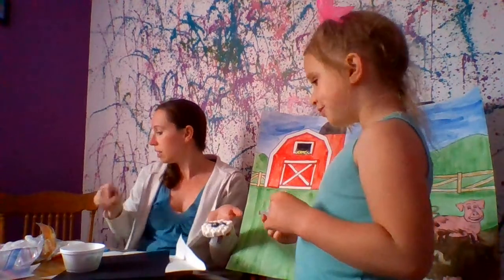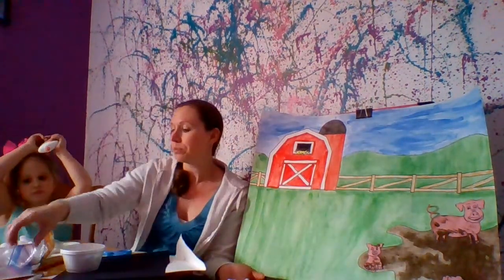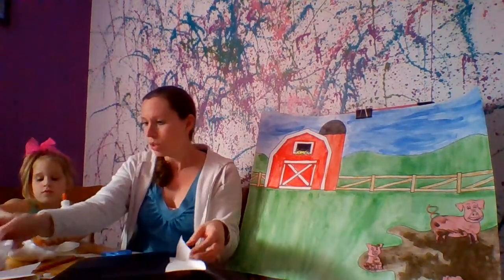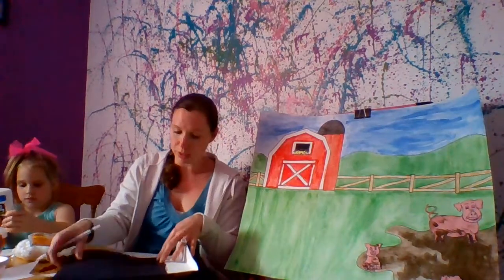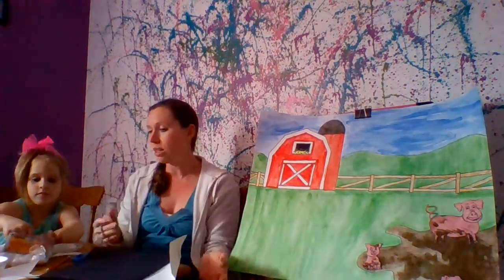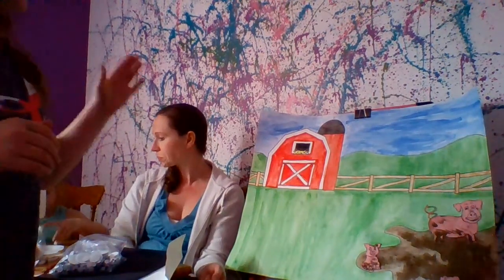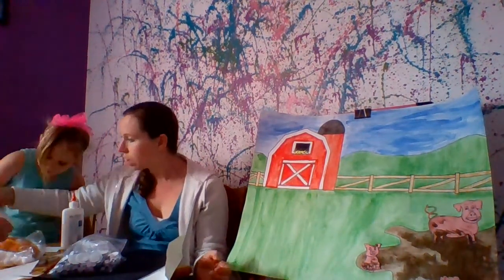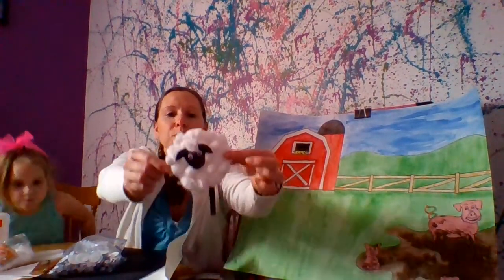Crafting with the Cranker's E25 Sheep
Create sheep and add some texture with what you have around the house.  Use cotton ball, pompoms, marshmallows, ends of q tips, or anything else white and fluffy you can find